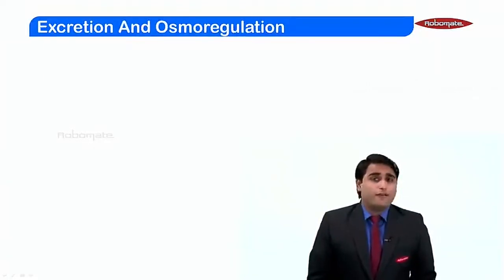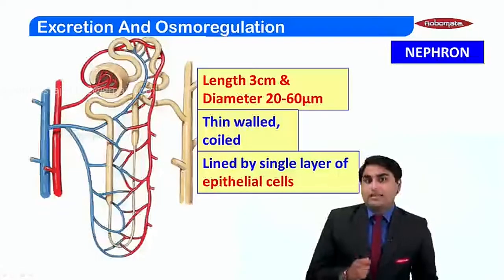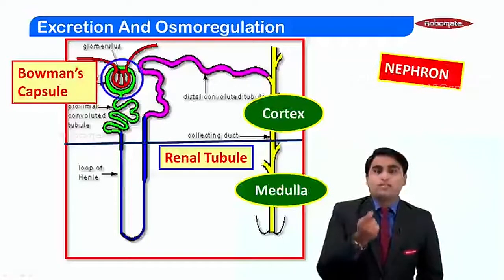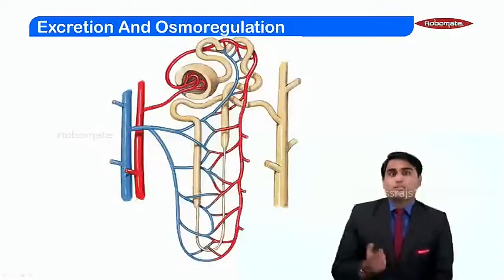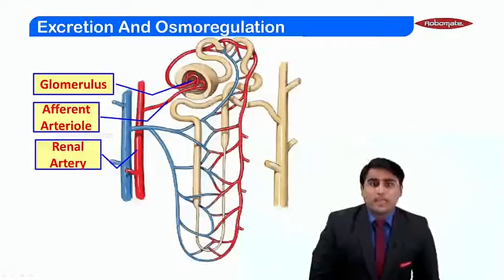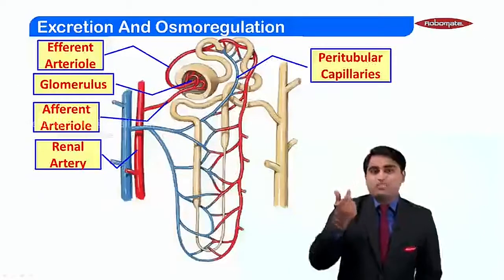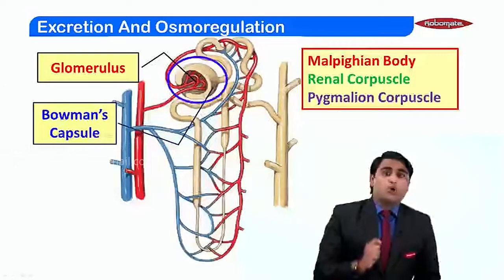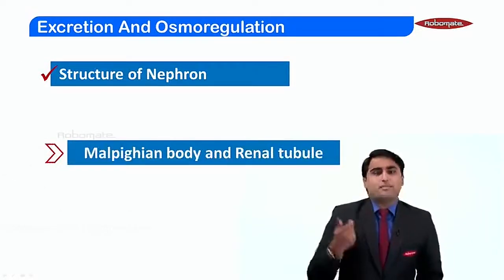Eos part 8